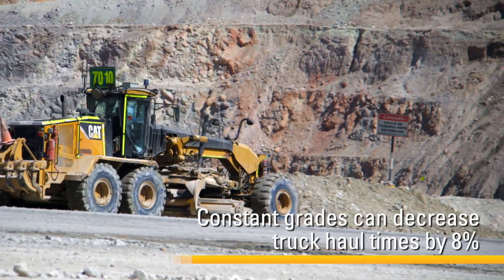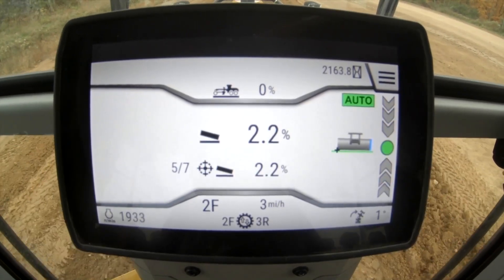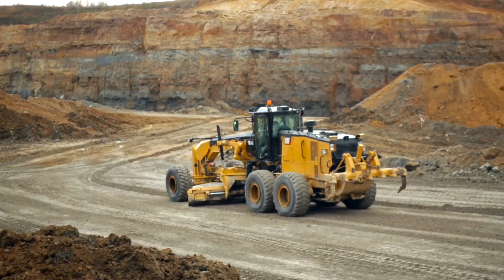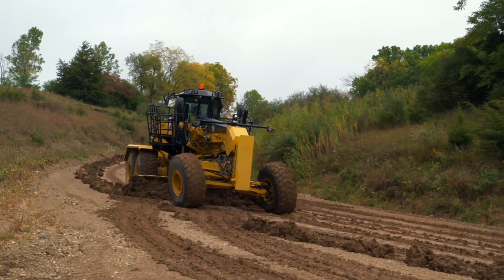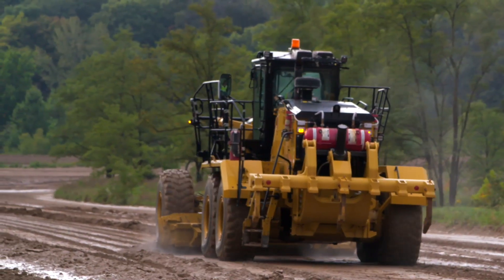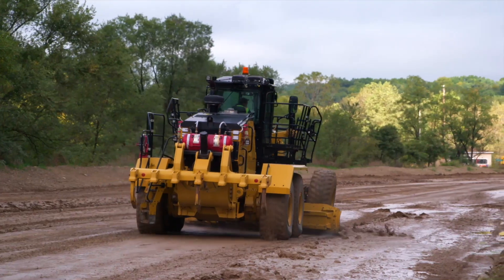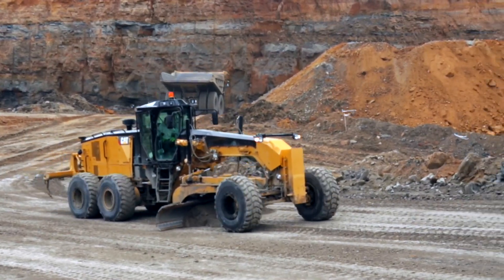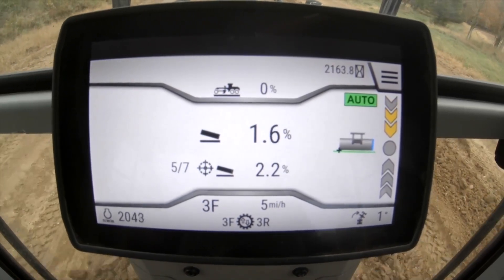Cat® Motor Graders – Cat Grade with Cross Slope for Mining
Cat® Grade with Cross Slope improves productivity for truck fleets by continuous improvement of haul road consistency.  Motor graders should be used continually to maintain cross slopes, crowns, and super elevations; as well as remove spills and remove and fill surface depressions as they occur.